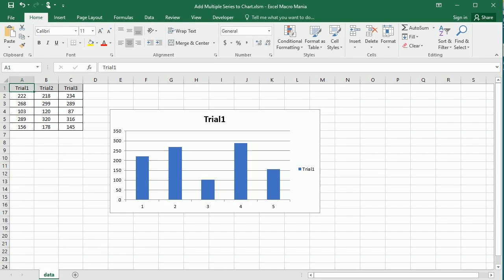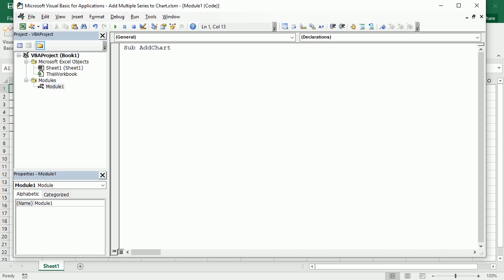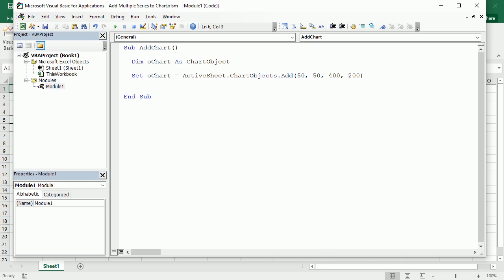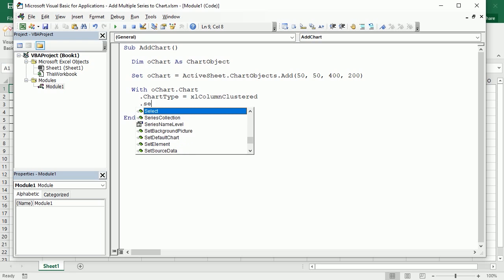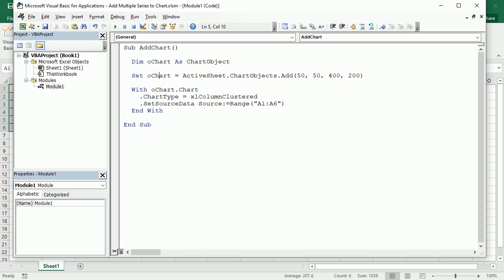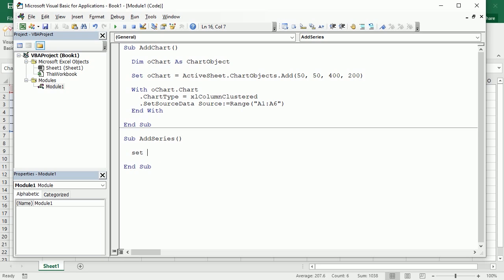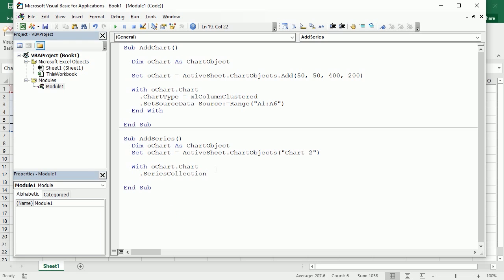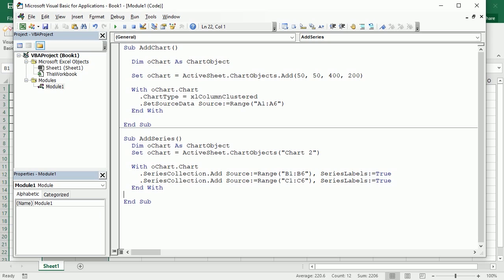Add Series To Chart Excel VBA Macro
We can add a chart in Excel with just one line of VBA code specifying a range with source data. Then we can add as many series (i.e. lines, columns) as needed with an additional line for each new series. That may be needed to keep updating an existing chart with additional weekly or monthly data. In this video we add series that represent additional trials of an ongoing clinical test for a number of sample groups.